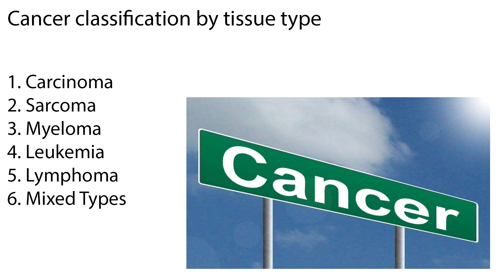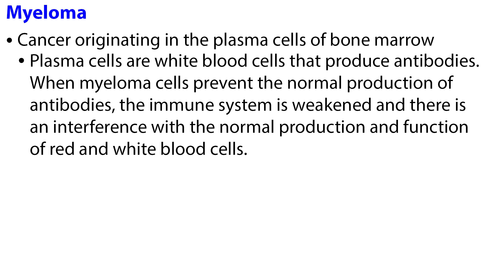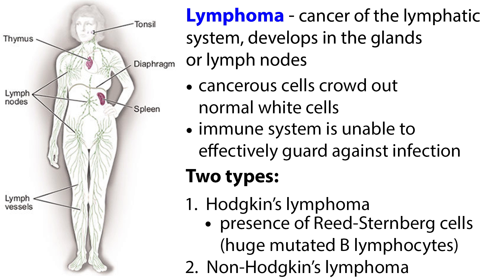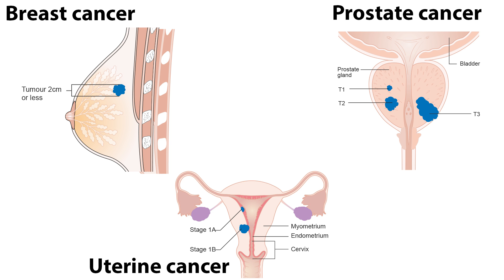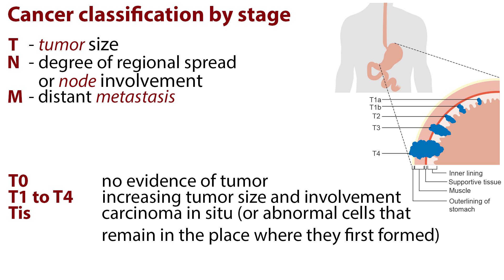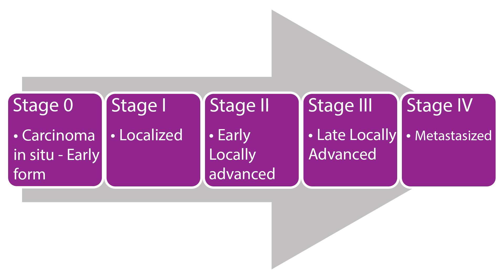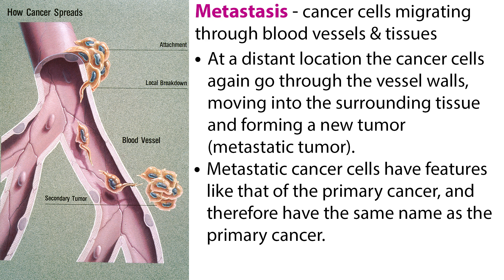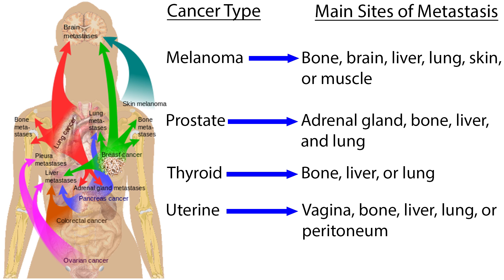Cancer Classification & Metastasis | NCLEX Review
Cancer is a group of diseases in which abnormal cells grow and divide uncontrollably, destroying body tissue.
Cancers are classified according to the type of tissue in which the cancer originates and by the primary location where the cancer first developed. Based on tissue type, cancers are classified into six major categories, all of which we cover!!!